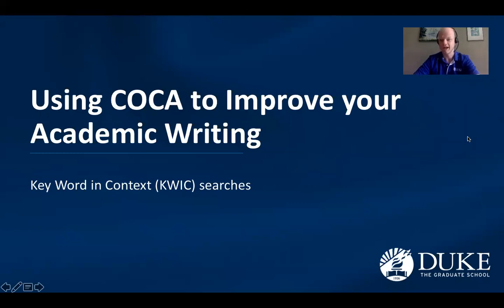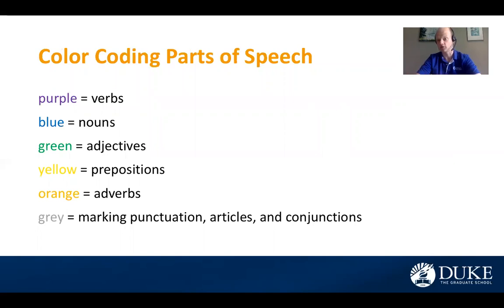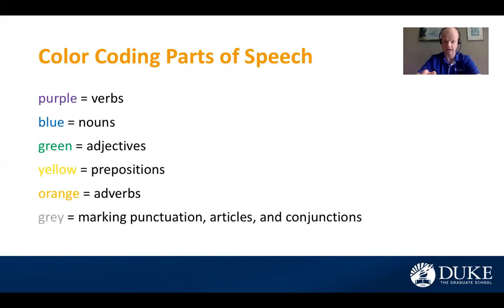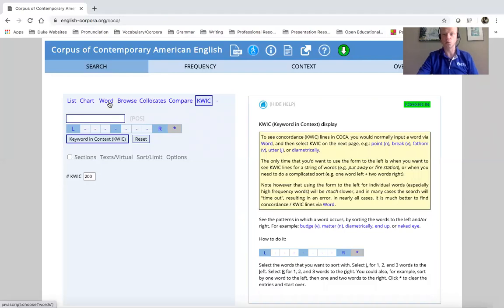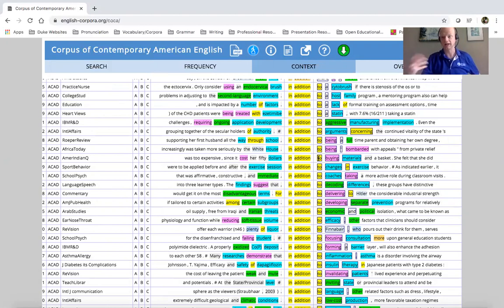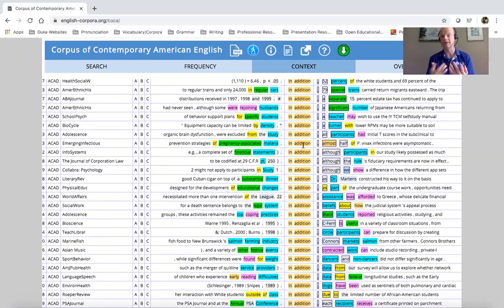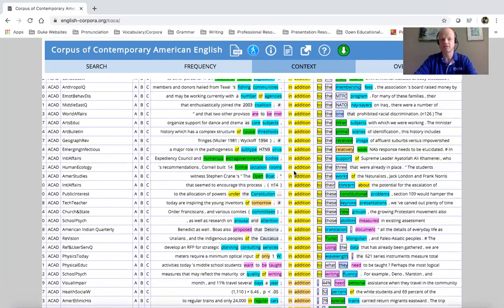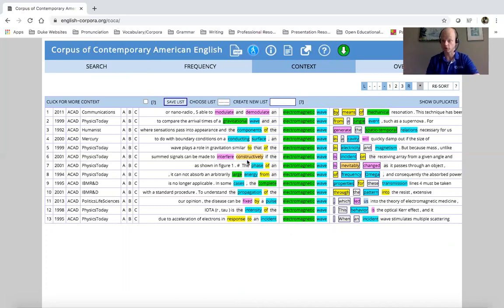COCA KWIC Part 1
How to use and interpret results for the Key Word in Context (KWIC) function in COCA